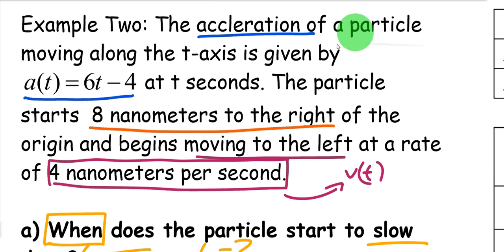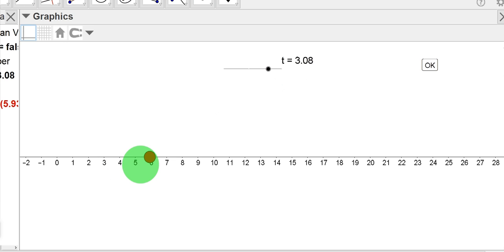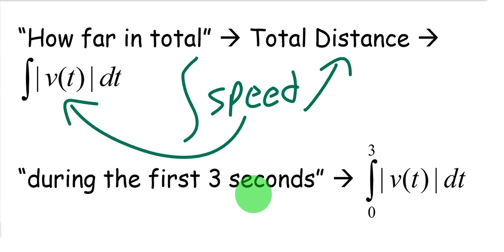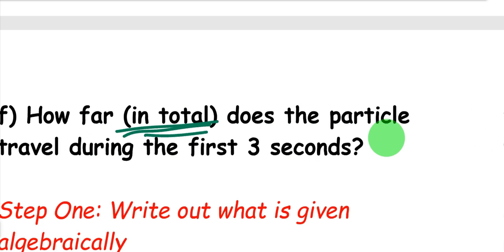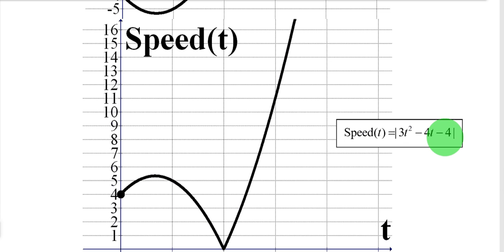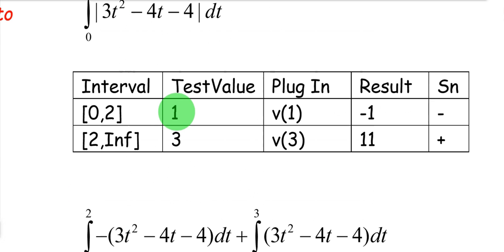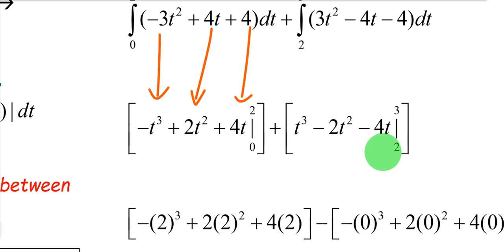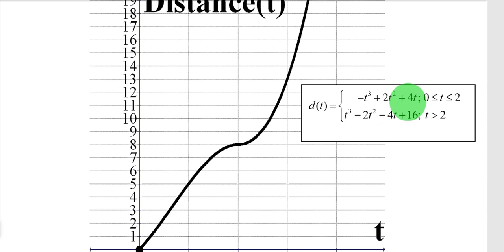Particle Motion: Total Distance Traveled Given Acceleration